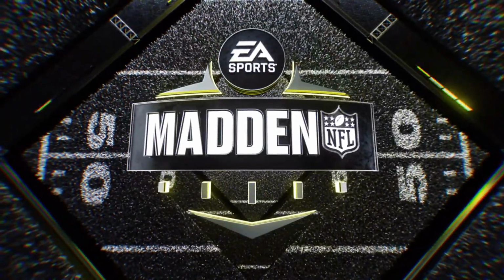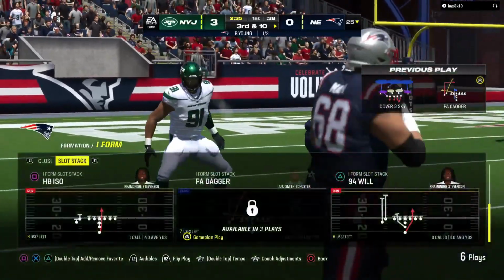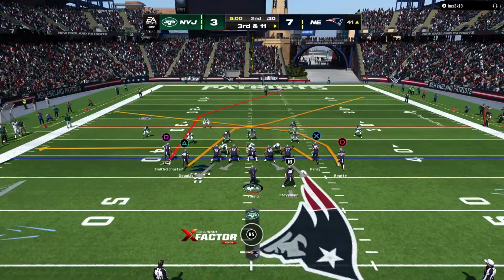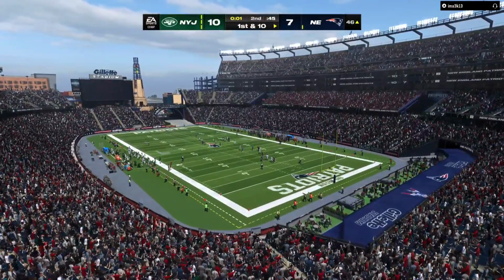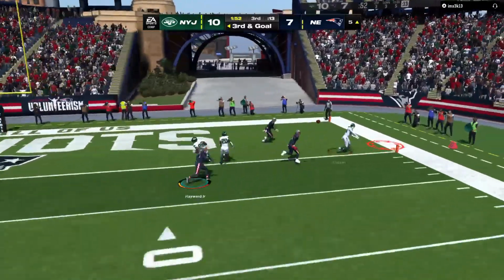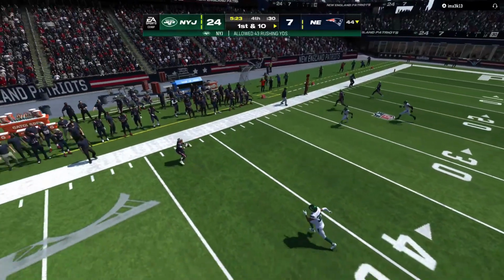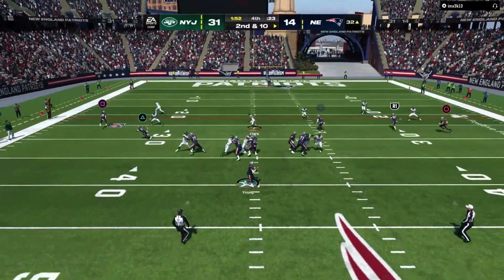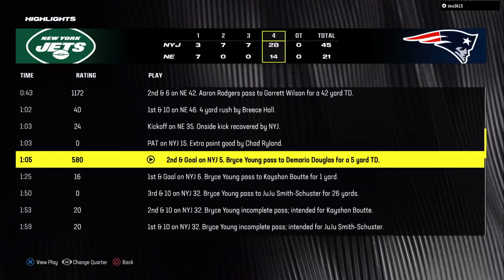MW24r S1 W18 vs Jets